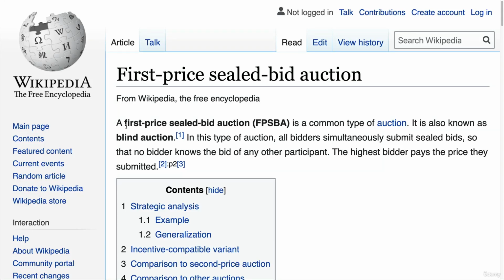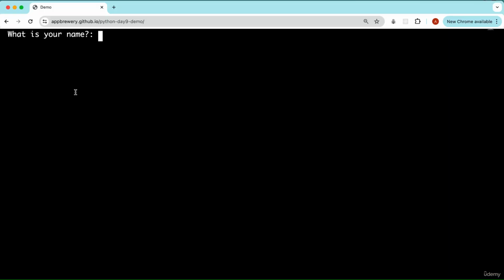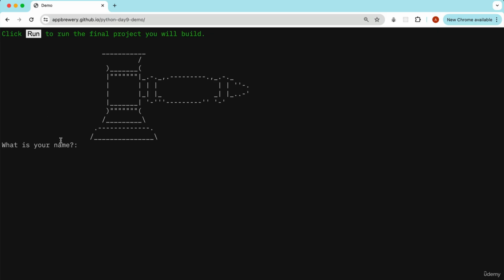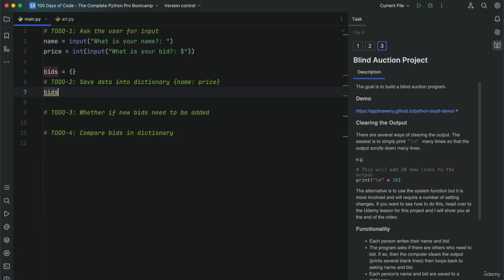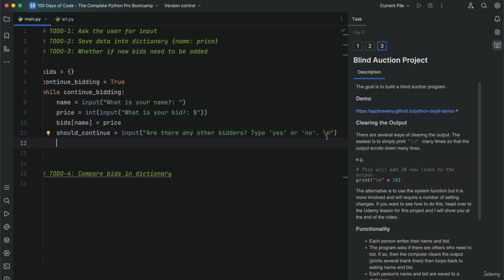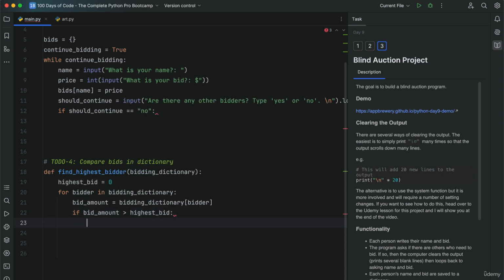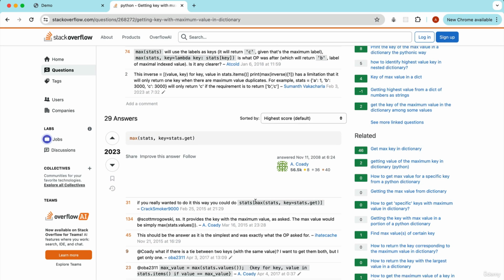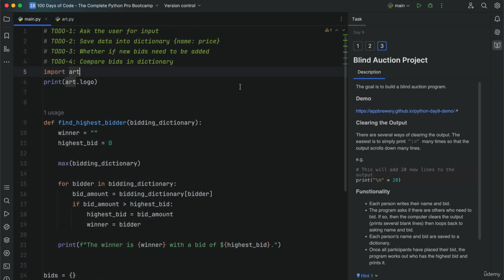70 The Secret Auction Program Instructions and Flow Chart